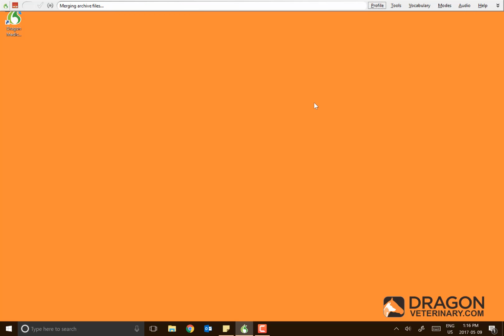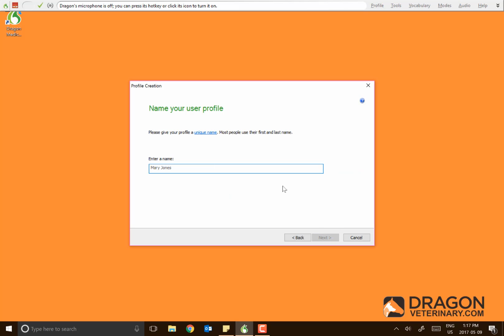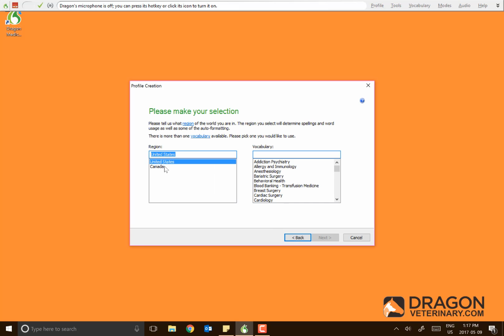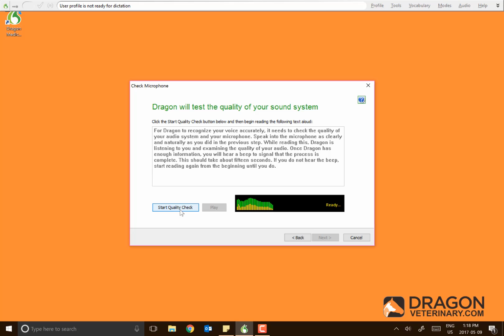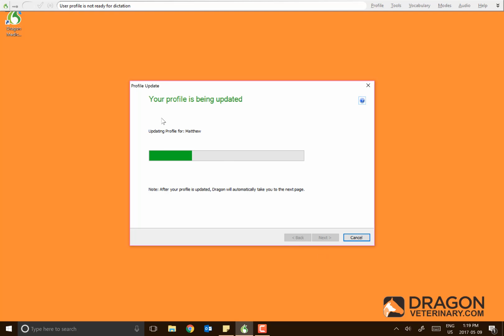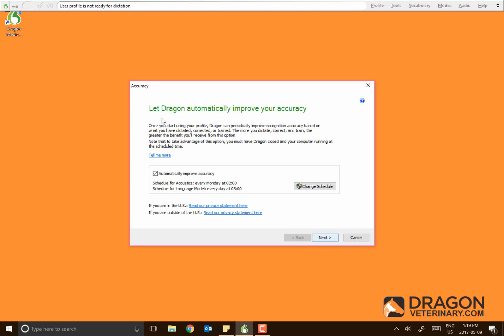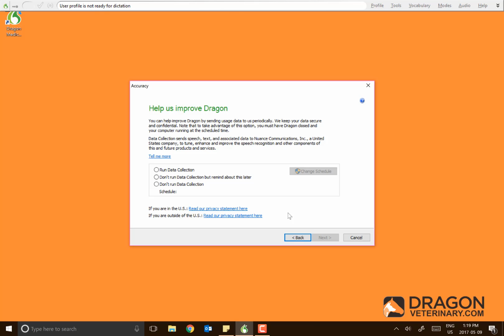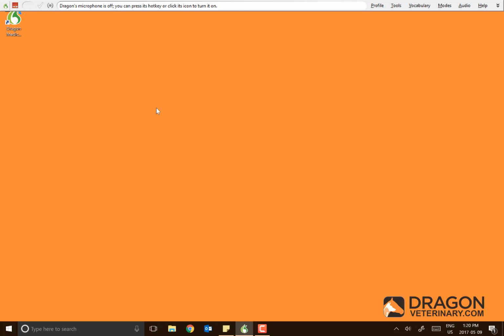Creating a profile in Dragon Veterinary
Step-by-step guide:
Creating a Profile

Before you can start using Dragon you will need to create a profile that is custom and specific to you. The following guide takes you through profile creation. It is important to never share your profile as it will confuse Dragon and reduce the performance.

Dragon will automatically ask to create a profile if there isn't one already in the software. Steps 1-6 show you how to begin manually creating a new profile. Step 7 onwards applies for the automatic and manual creation of the profile.

1) Launch Dragon Medical Practice Edition 2, if it isn't already open, by double clicking the desktop icon, clicking the icon on the taskbar if present, or by simply opening the start menu in windows and typing in "Dragon Medical Practice Edition," and then pressing enter

2) Once Dragon opens, either select a profile to load or, if you have only one profile, wait for Dragon to load your profile

3) Once Dragon is finished loading a profile, click on "Profile" on the Dragon Bar

4) Plug in the Mic you would like to use. Make sure the audio drivers are finished installing on your computer before progressing!

5) Next, click "New User Profile"

6) You can now click "New..." on the right side of the window

7) Next, enter a name for the new profile and then click next

8) Choose the appropriate age group for your new profile and then click next

9) Choose your region and vocabulary you'd like to use, and then click next. (You will not see veterinary on the vocabulary list at this point. You will need to have one of our technicians install it for you)

10) Choose your accent and then click next

11) Choose your dictation source (Mic) and then click next. (If your newly plugged in microphone does not appear please restart your computer and begin the process again)

12) Review your choices and, when ready, can click "Create" to create your new profile and wait for the creation process to complete

13) Next, it's time to set up your dictation source! When you are ready, click next. (Steps 15, 16 for microphone. Steps 17-19 for voice recorders

14) When ready, click "Start Volume Check" and then begin reading aloud into your mic the paragraph that begins with "While you are reading this..." And keep reading until the software makes a tone/beep, and then click next

15) Just like the previous step, click "Start Quality Check" and then begin reading aloud the paragraph that begins with "For Dragon to recognize your voice accurately..." Until the software gives you a tone/beep, and then click "Next"

16) Click “Next” until you come to the calibration screen at which point you will be prompted with a story to read. Please read the whole story and when finished click “Next”

17) Plug your recorder into the computer and then click “Next”

18) Select the file location on your computer and click “Next”. Dragon will process your audio. Depending on the story you chose and the speed of your computer this process can take a couple minutes or up to 15. Be patient and let it finish. Once done, click “Next”

19) Wait for the process to complete

20) That's it! You profile is now created!